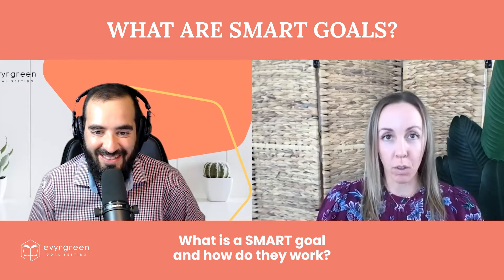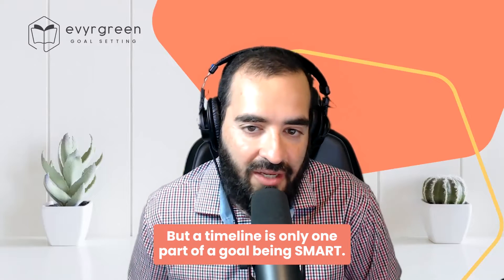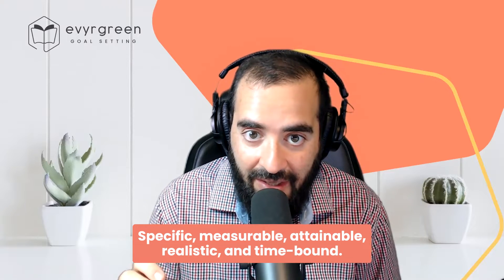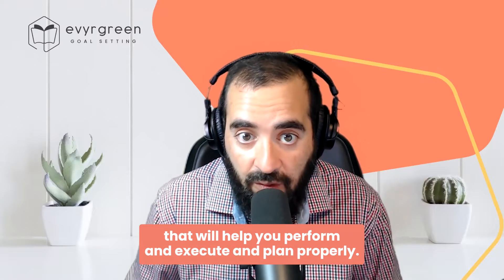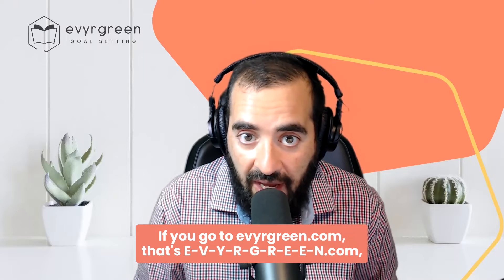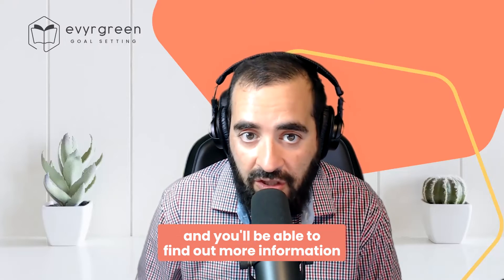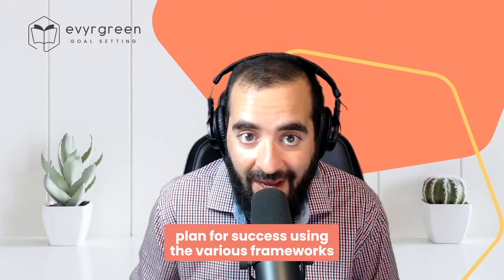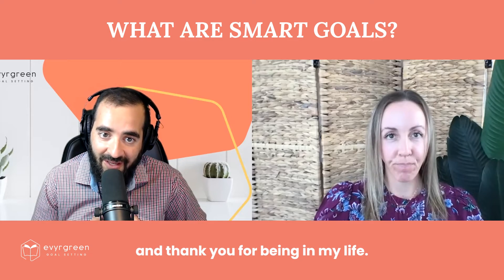What are SMART goals?